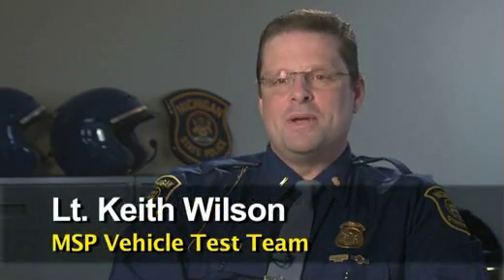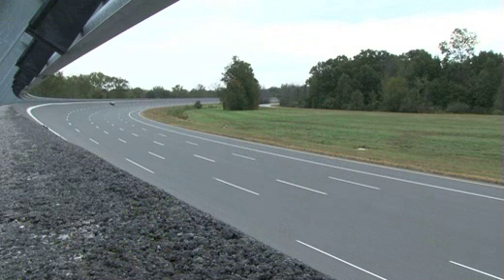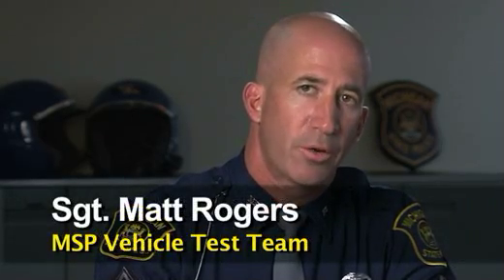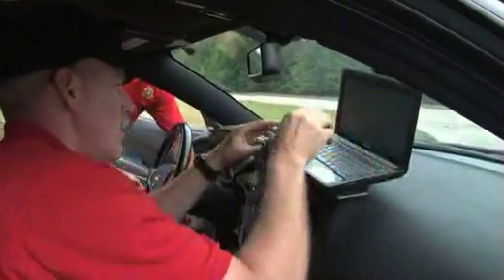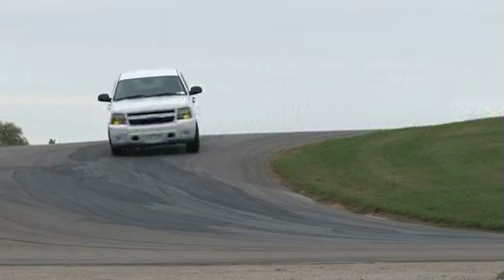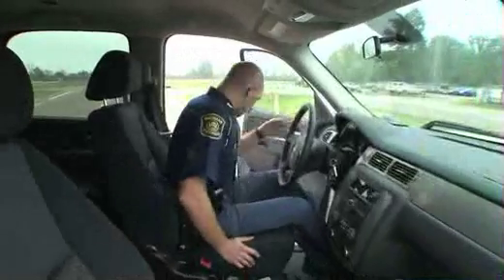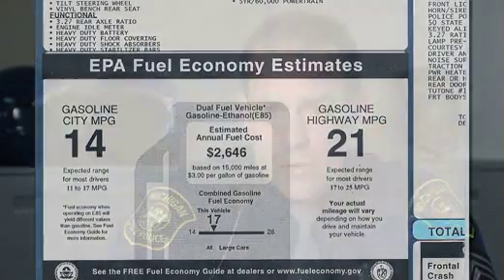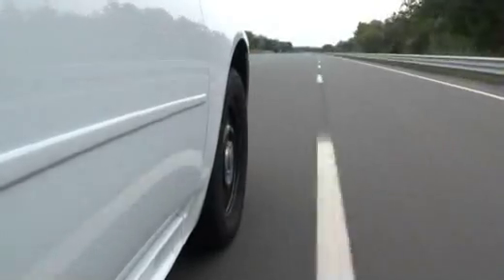Police Vehicle Evaluation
Every year since 1974, the Michigan State Police (MSP) has been conducting an annual police vehicle evaluation. The purpose of this evaluation is to provide the law enforcement community the most objective data that will assist them in making the best purchasing decisions possible.

The testing program consists of seven events: top speed, acceleration, braking, vehicle dynamics, ergonomics, communications and fuel economy. This video breaks down each event in a play-by-play approach with MSP test driver narration.